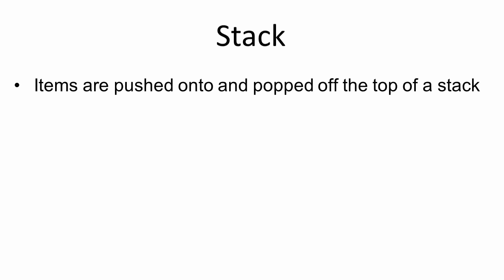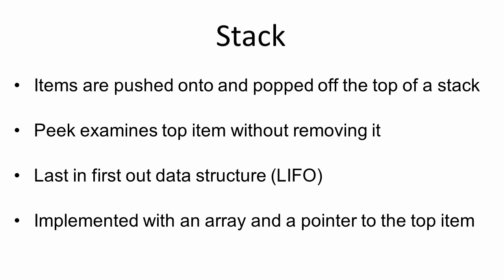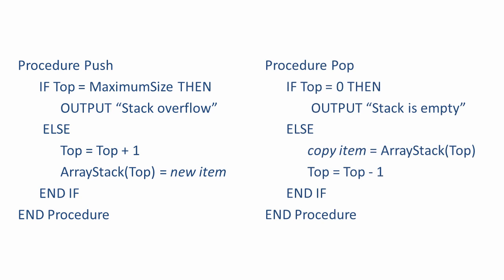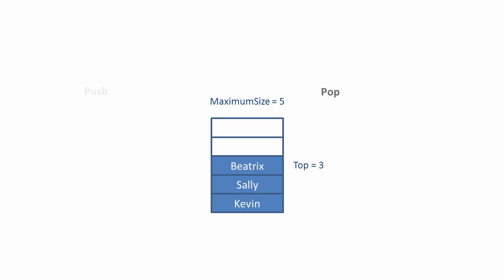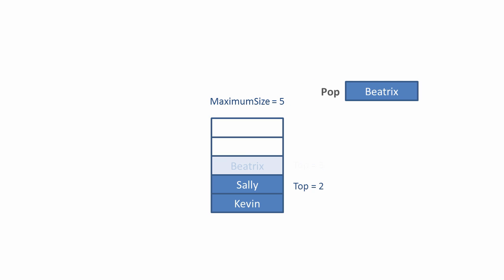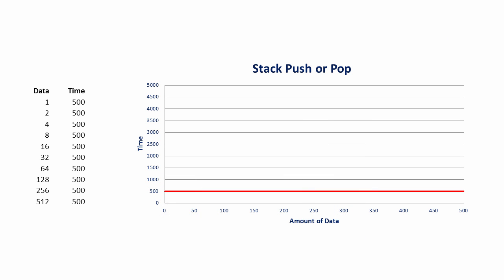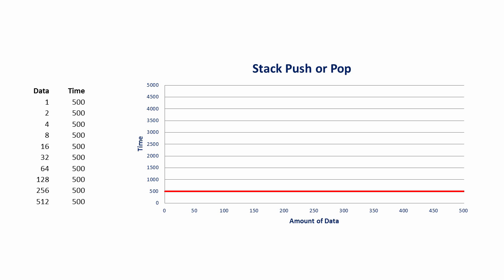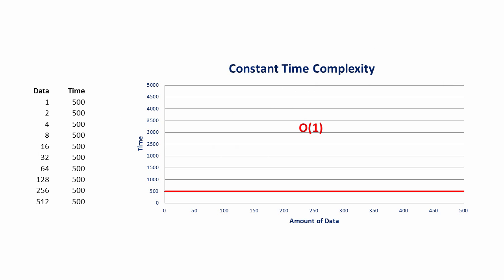Big O Part 2 – Constant Complexity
The raw performance of an algorithm, program, or a programmatic operation depends on a number of factors such, not least the computer it’s running on.  Big O is not concerned with this; Big O describes the way the time taken by a program (or memory or space usage) depends on the amount of the data it has been given to work on in the first place.  Big O tells us how well a program scales. We say that Big O describes the ‘complexity’ of a program.
This is the second in a series of videos about Big O.  These videos show how various Big O time complexities can be derived for some well known algorithms including the linear search, stack push and pop operations, the bubble sort, the binary search and the merge sort.  This particular video focuses on push and pop operations of a stack data structure and constant time complexity.